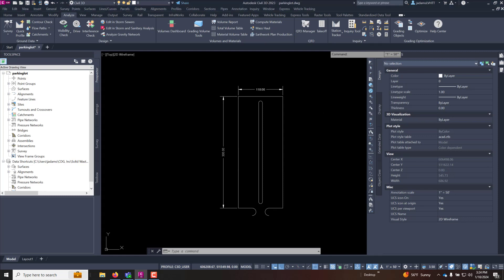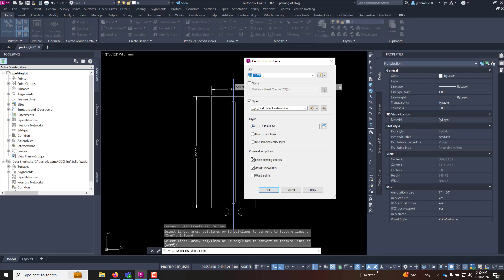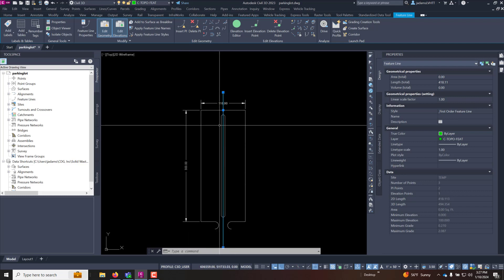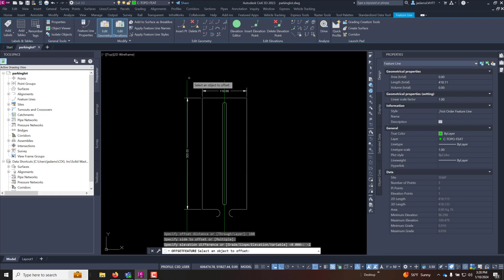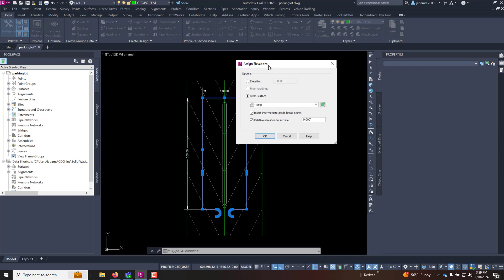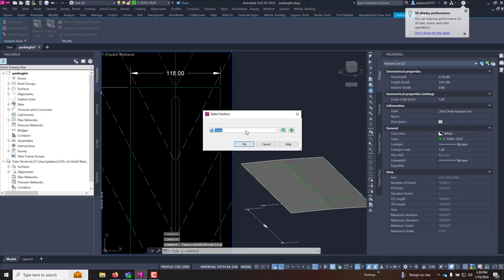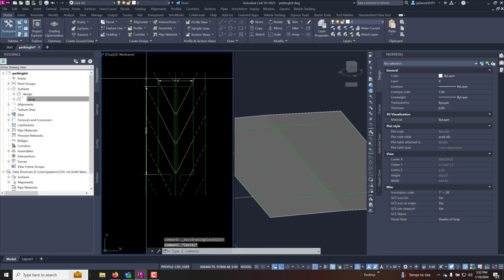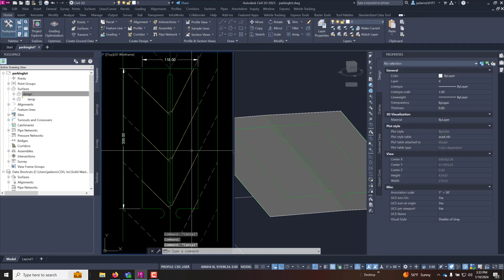Civil 3D - Using Relative Feature Lines to Help in Grading Projects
Video with tips on how to use feature lines relative to surfaces to help create interactive surfaces to assist in speeding up design tasks